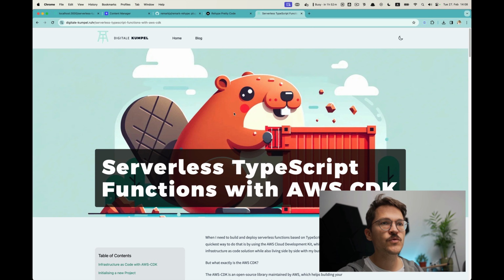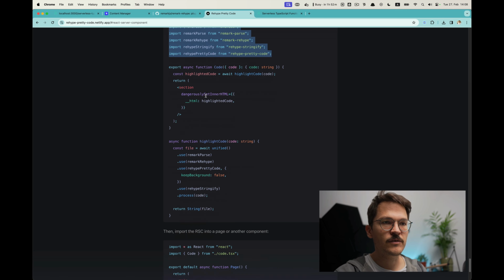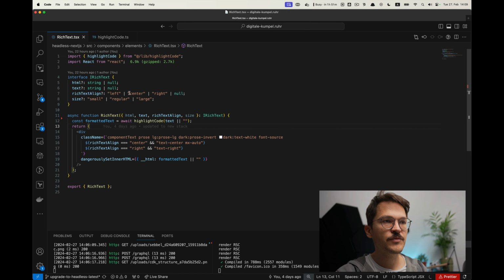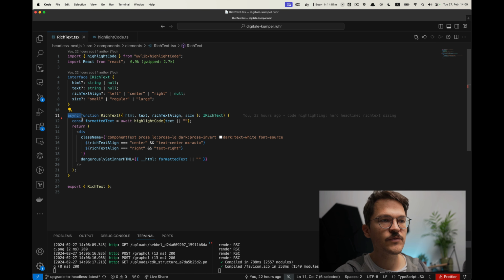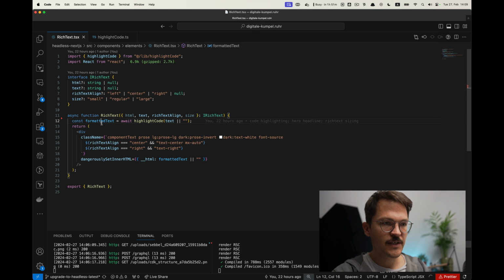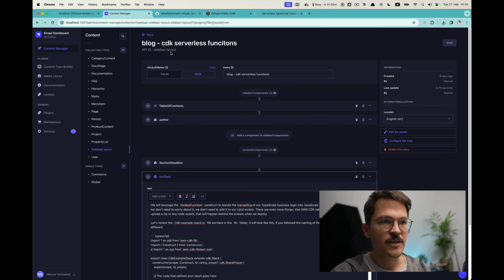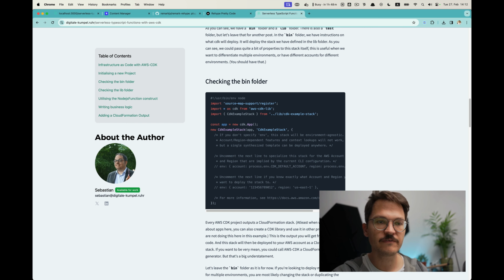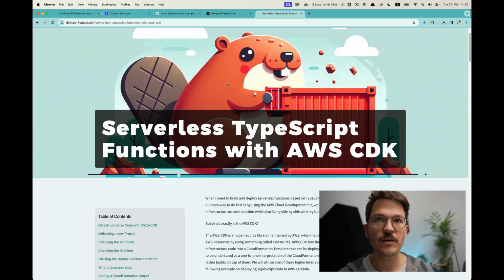Code Highlighting with Next.js React Server Components and Strapi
In our latest blog post, we aimed to enhance our code highlighting. Our primary objective was to avoid performing the markdown conversion and code highlighting on the client side. React Server Components in Next.js significantly simplify the process of transforming markdown from our Strapi CMS. This approach is insanely fast.

You need help with Web Development?